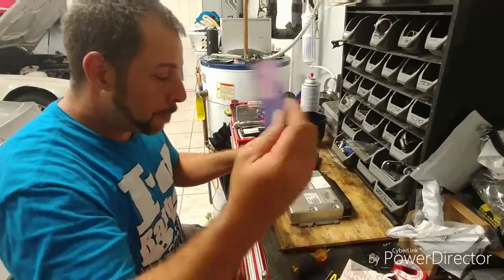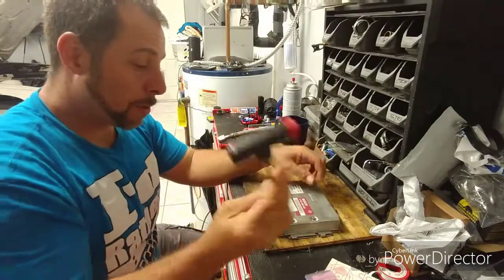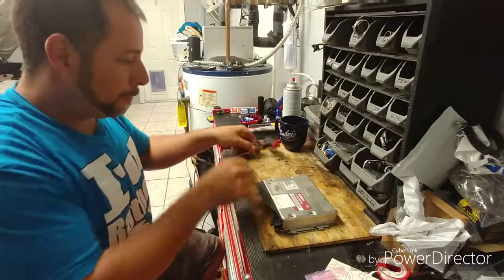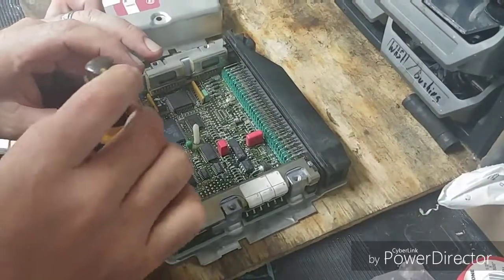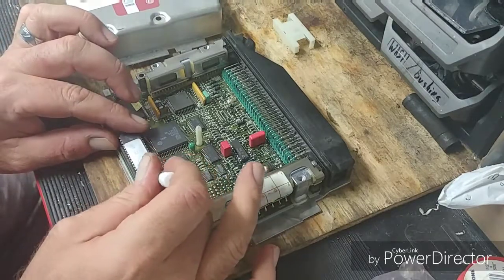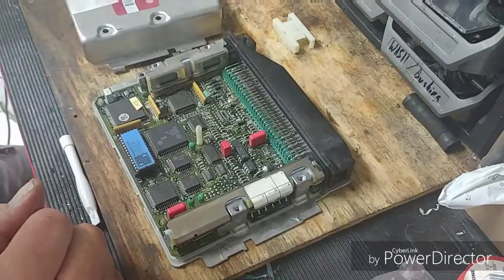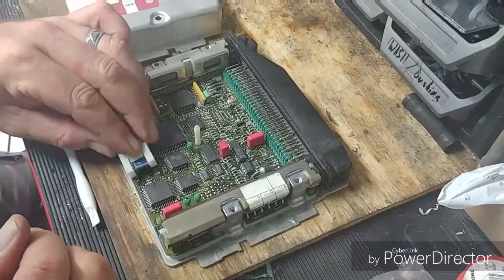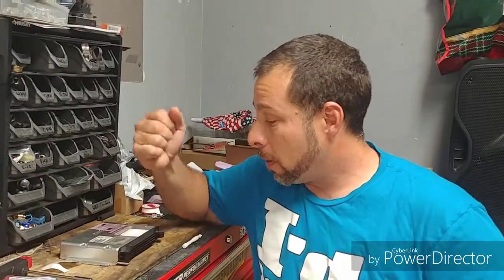E36 DME tuning chip install. SSSquid tuning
How to vid for Installing a BMW E36 obd1 tuning chip.